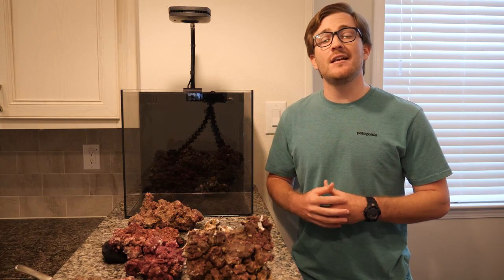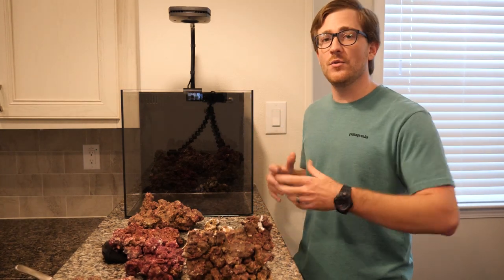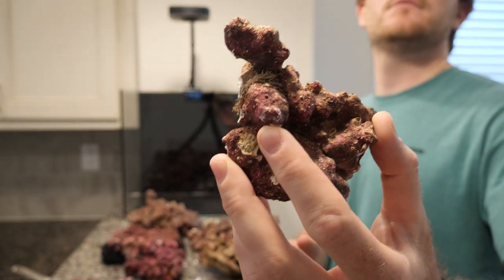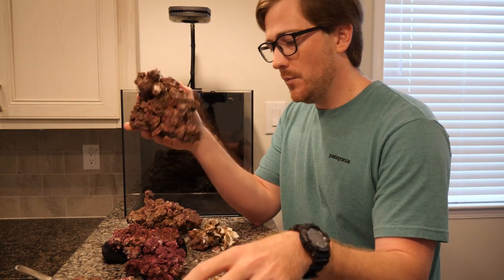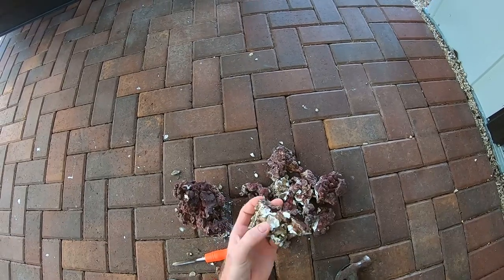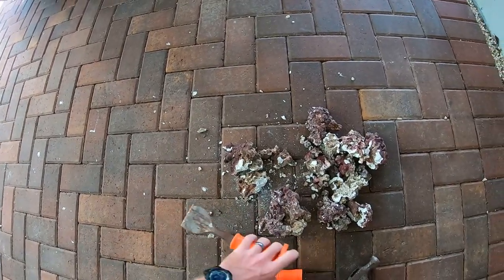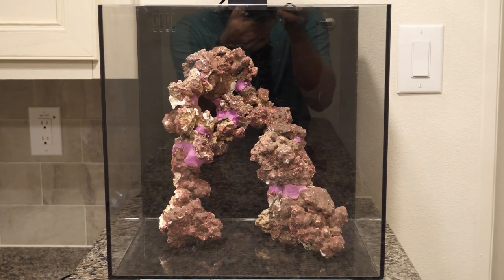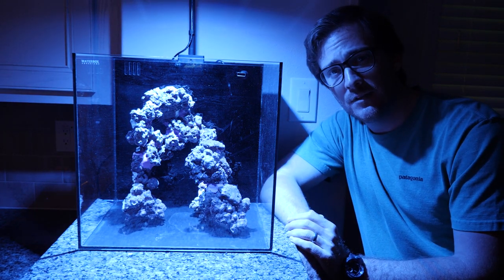Step 1 | Aquascaping the Zoanthid-Only Nano Reef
This is my first aquarium vlog documenting the start of my waterbox 10 gallon nano reef dedicated to zoanthids. In this vlog I take my time aquascaping the nano reef because I truly believe creating an incredible aquascape right off the bat is an extremely important factor when starting a reef tank.

Be on the look out for Step 2!